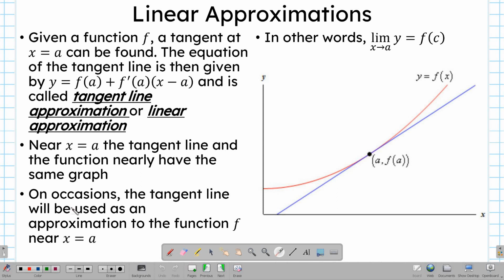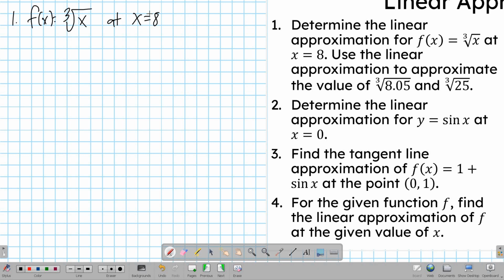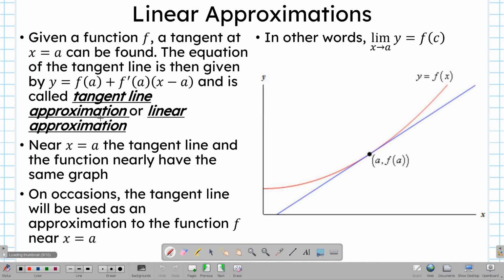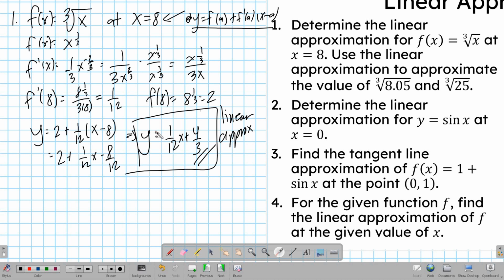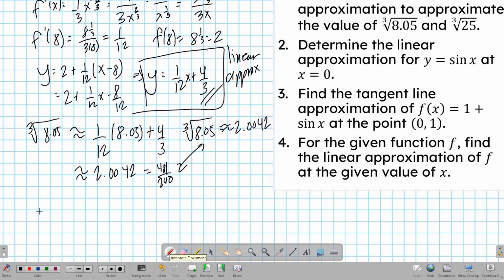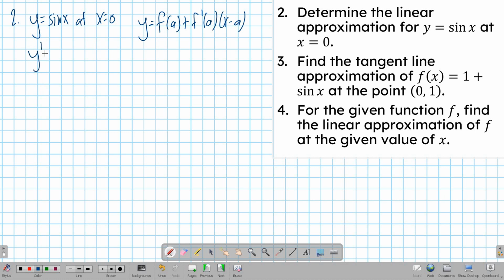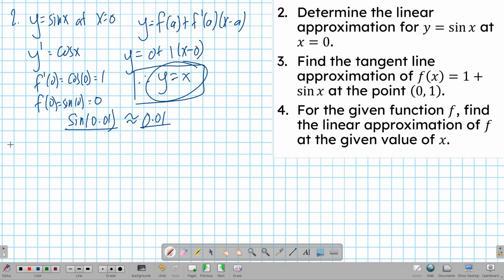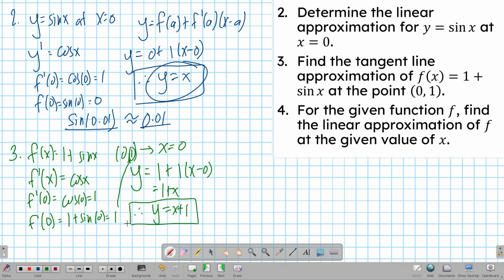Applications of the Derivative: Linear Approximation